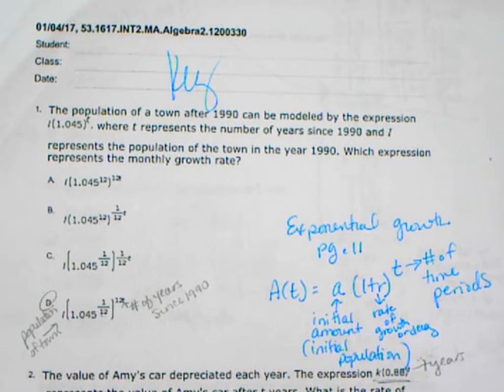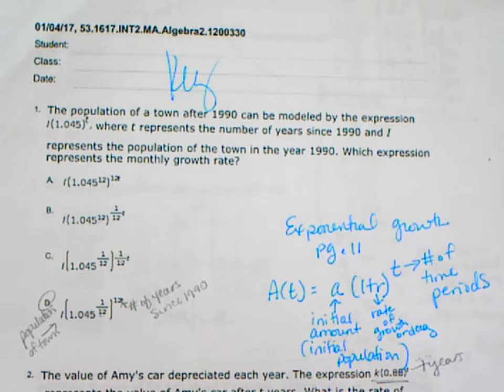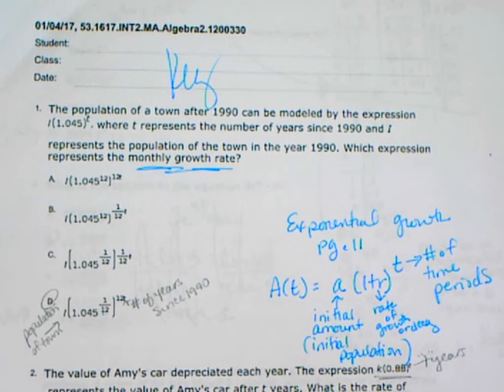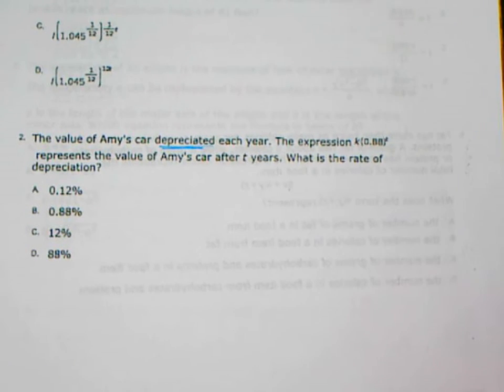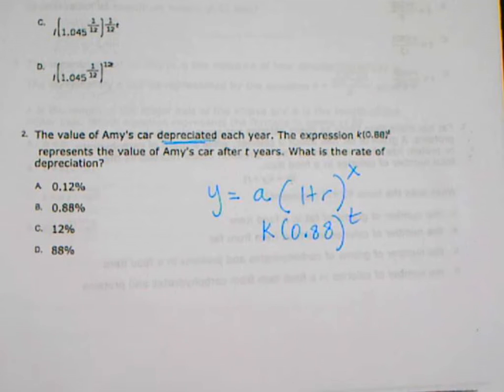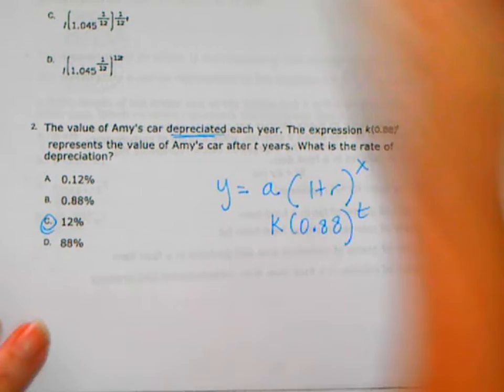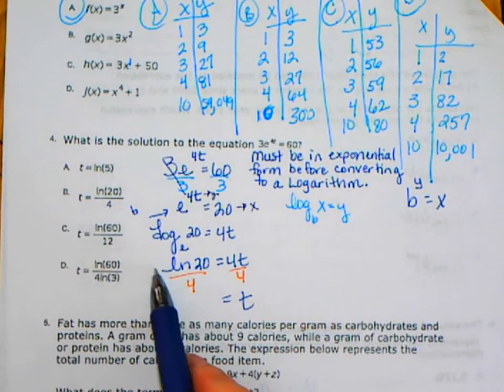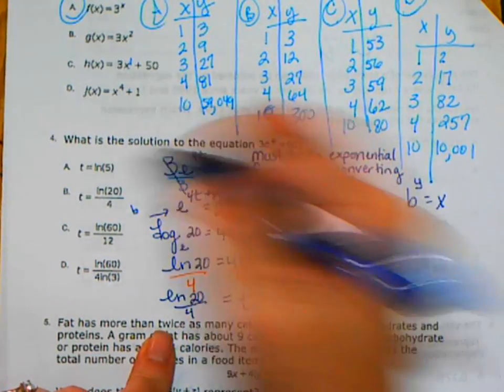County Interim Assessment problems 1 4